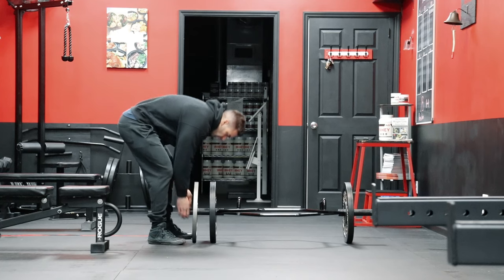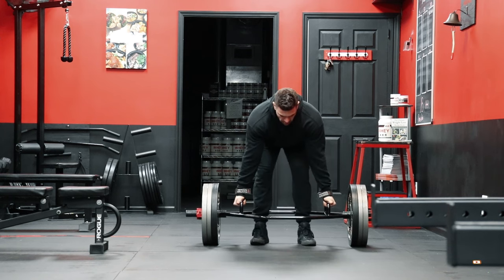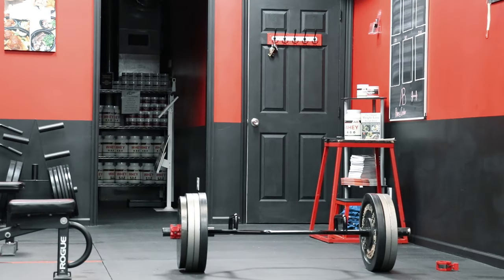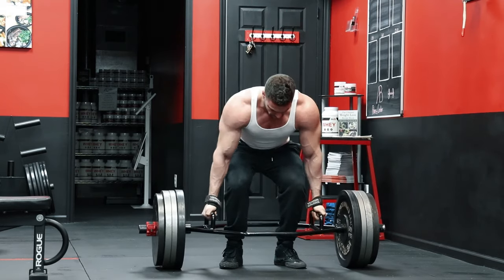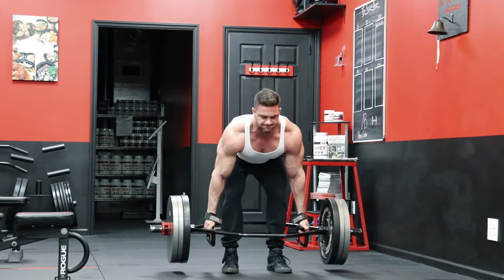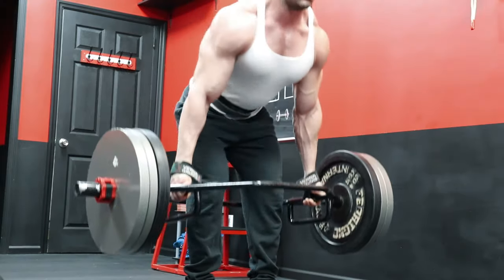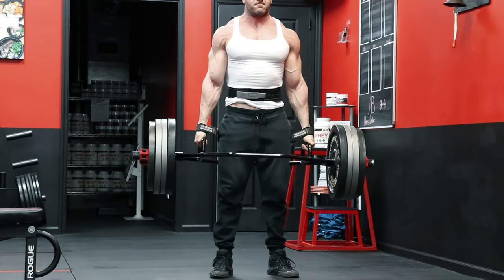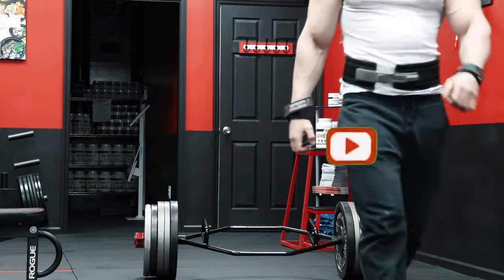Trap Bar Deadlifts - Old School Mass Gain